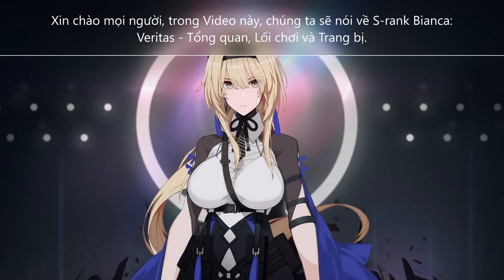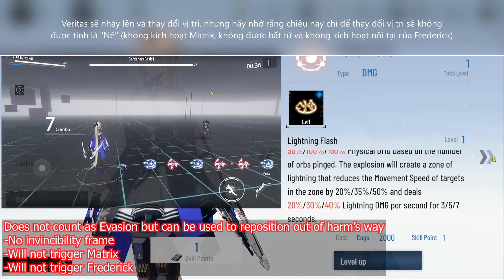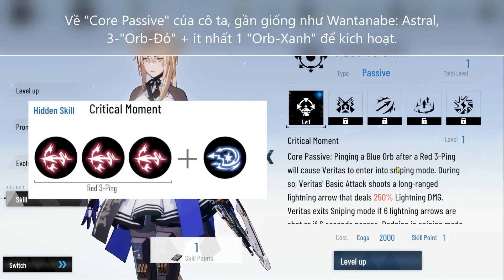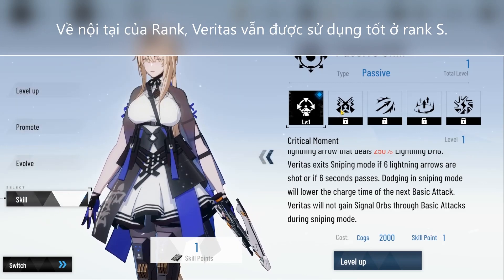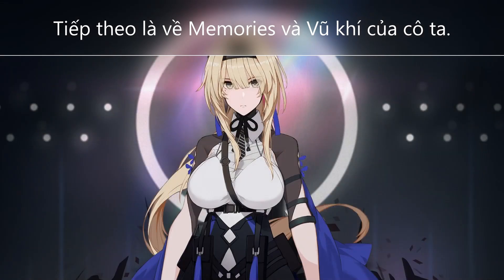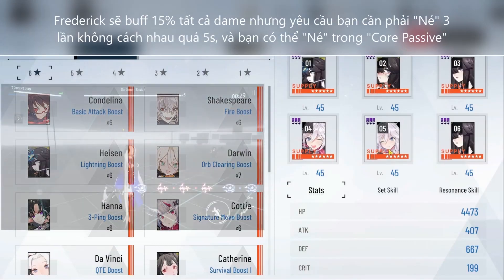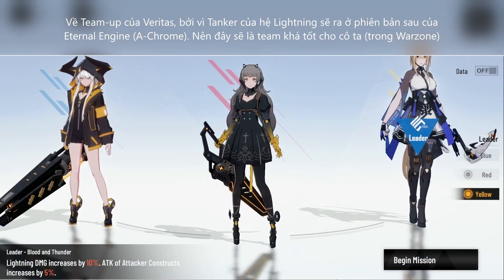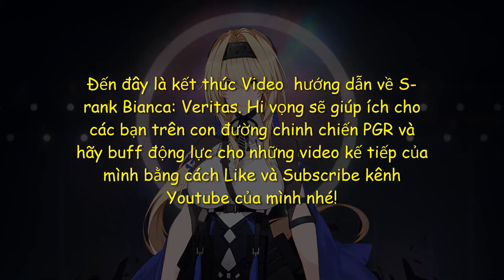Punishing: Gray Raven PGR Global - S-rank Bianca: Veritas Guide/Hướng dẫn về S-rank Bianca: Veritas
Time stamp:
0:00 Introduction
0:24 Skills
2:40 Showcase
3:10 Weapons
3:38 Memories
4:25 Team Comp

Hope you guys will enjoy it!